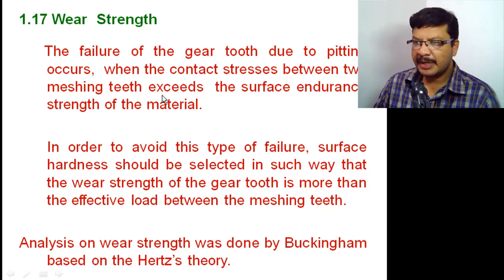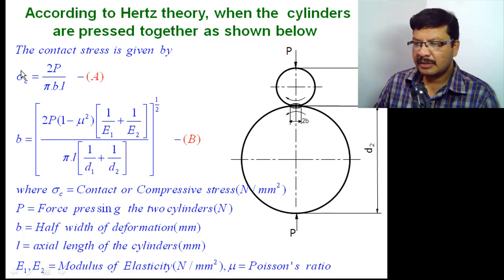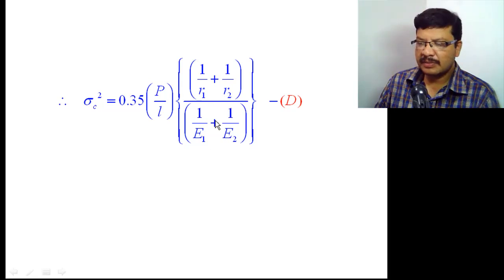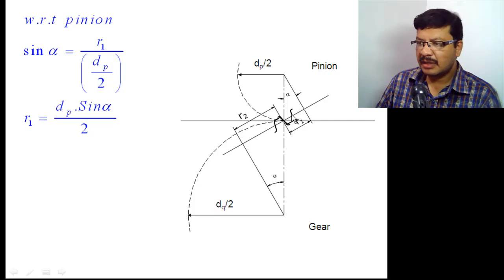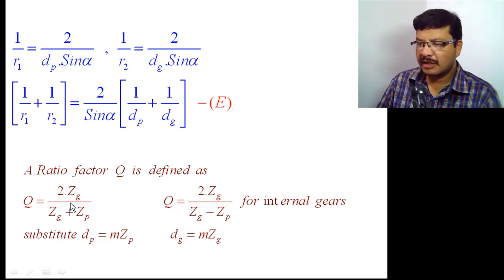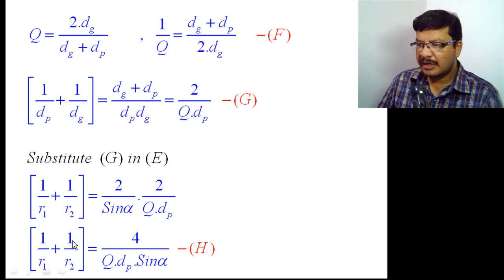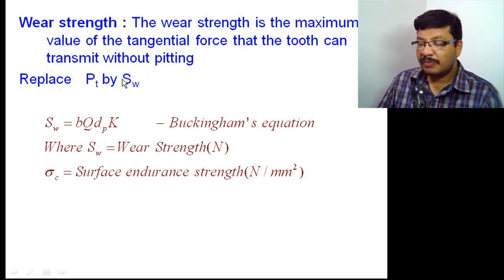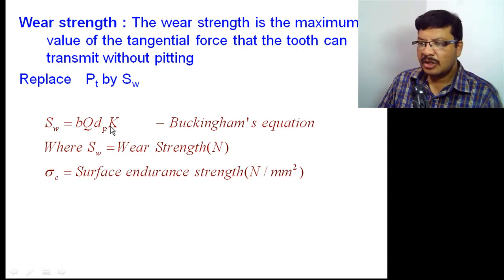Wear Strength or Buckingham's Equation of Gears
M.E[CAD/CAM], (Ph.D)
Sr. Assistant Professor
ANITS